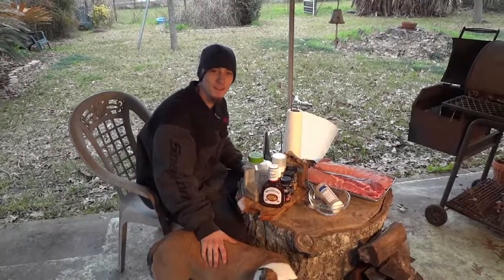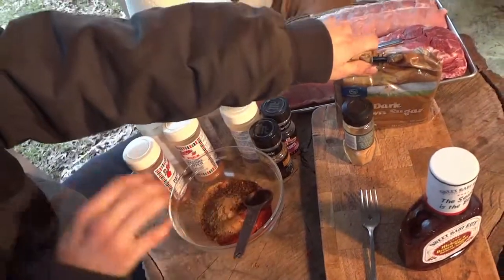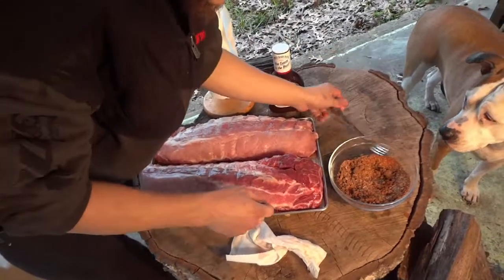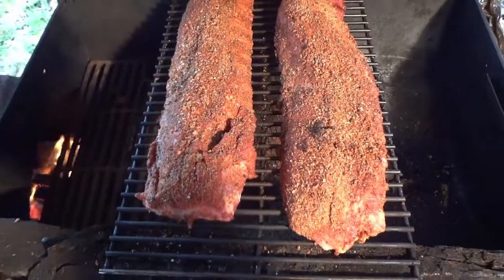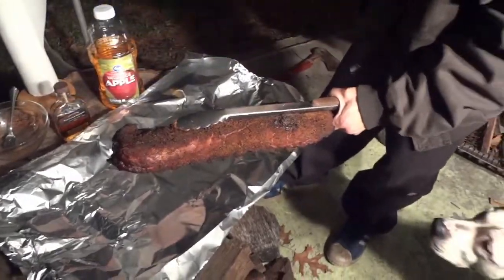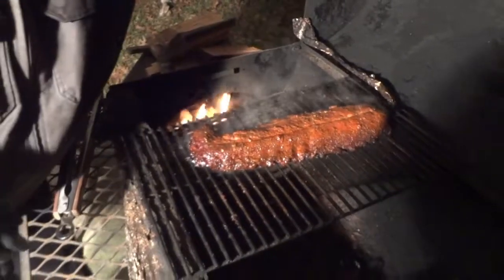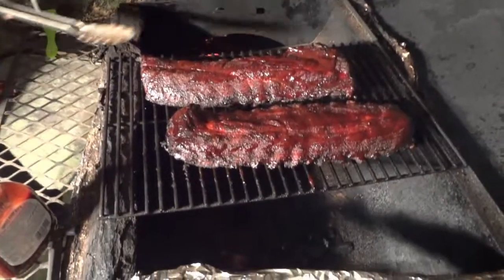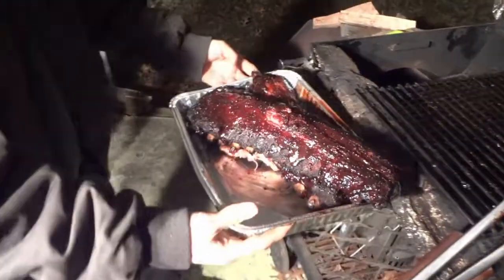Best Damn Ribs Ever!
Welcome to Down South Cookin, today we're going to show you how to smoke a delicious rack of ribs.